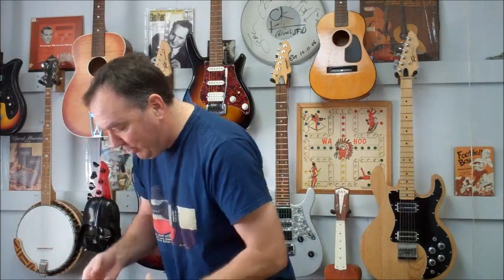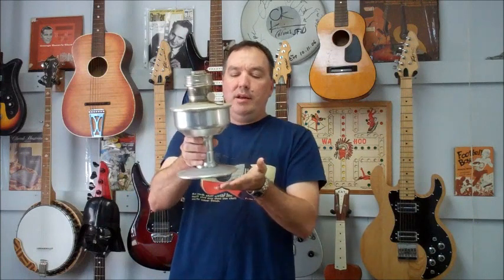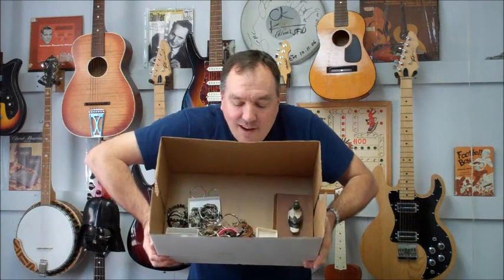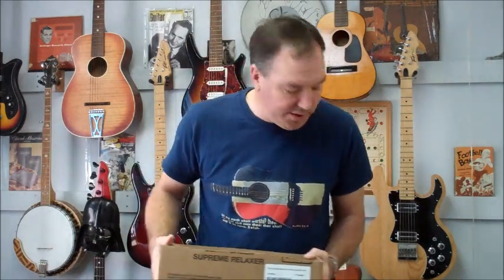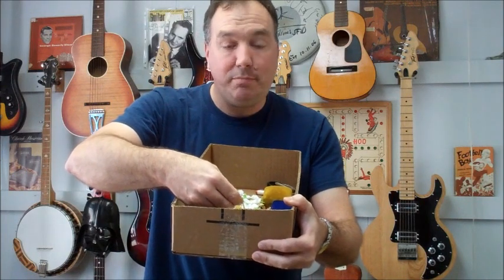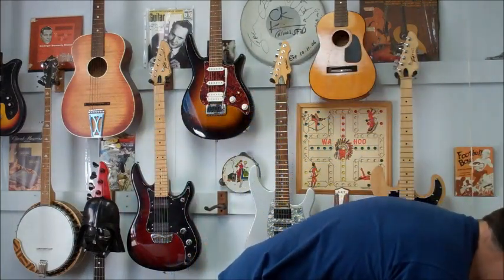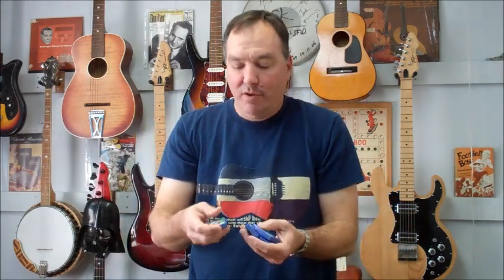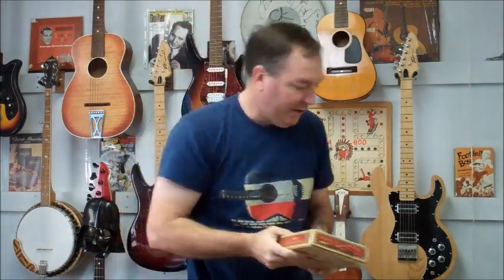March 2012 Pickin finds PICK of the YEAR! Yard sale Thrift Store American Pickers Auctions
My pick of the year so far. Picks from garages sales, thrift stores and auctions.